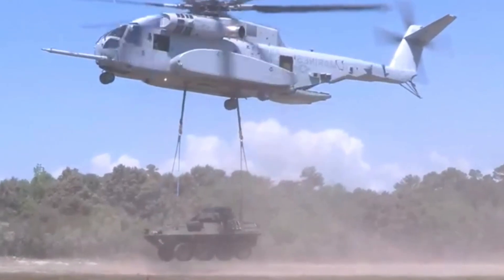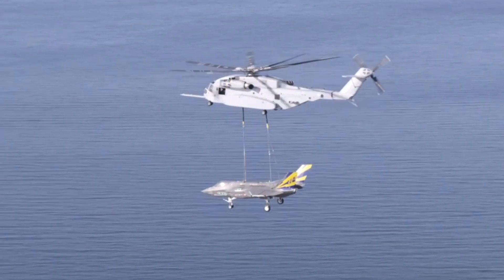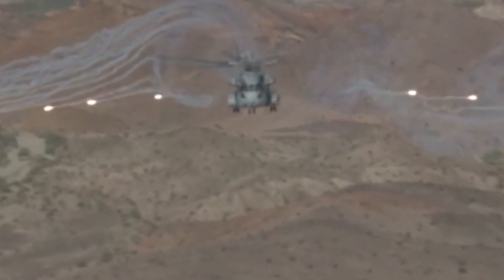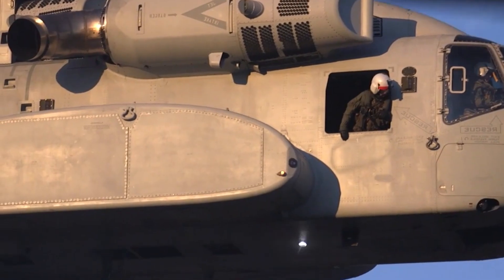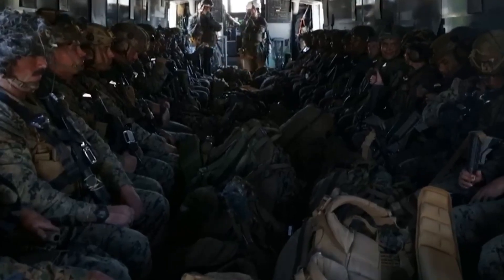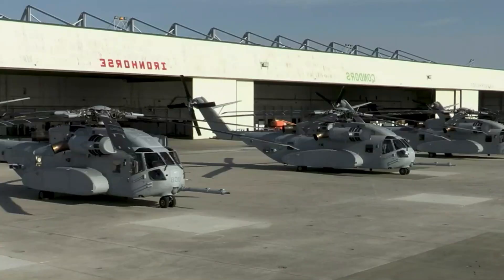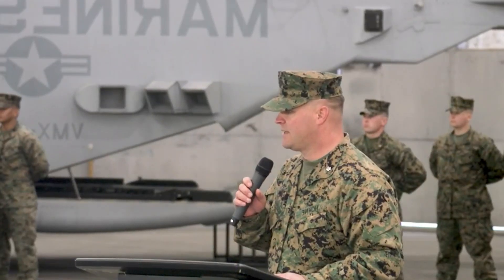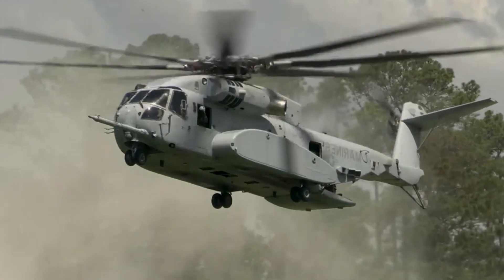US New Gigantic Helicopter: The CH-53K King Stallion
The CH-53K King Stallion: Evolution in Heavy-Lift Helicopters

The CH-53K King Stallion is a heavy-lift cargo helicopter developed by Sikorsky Aircraft, a subsidiary of Lockheed Martin. It represents a significant advancement in the realm of heavy-lift helicopters, designed to meet the evolving needs of the United States Marine Corps (USMC) and other allied forces. The development of this next-generation helicopter was aimed at providing enhanced capabilities compared to its predecessor.